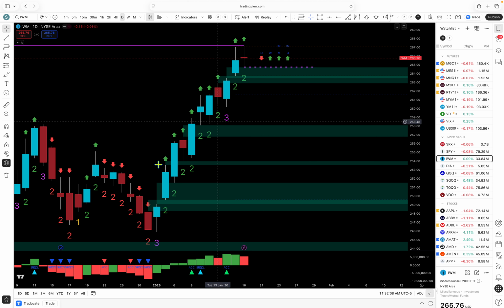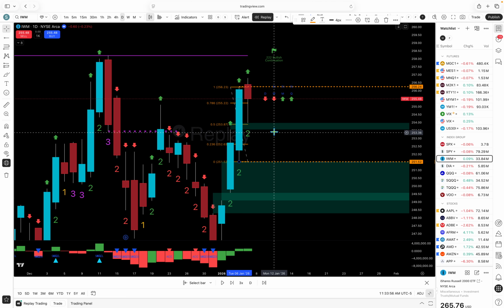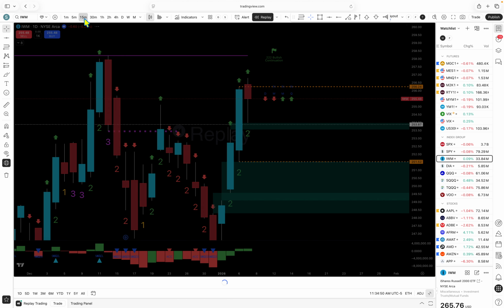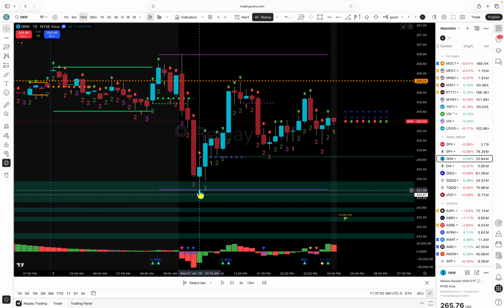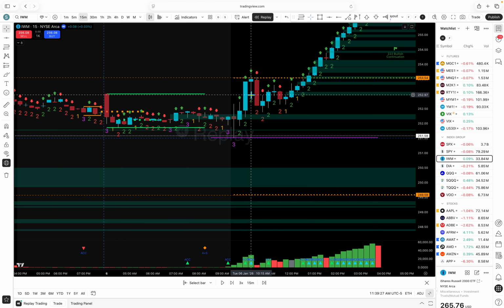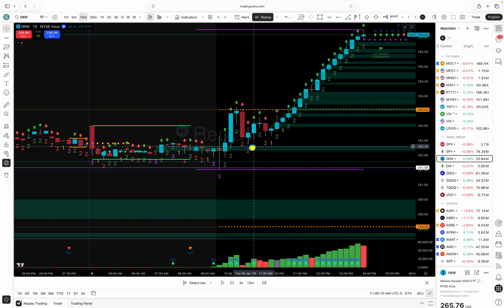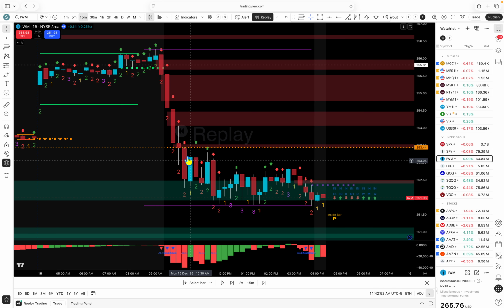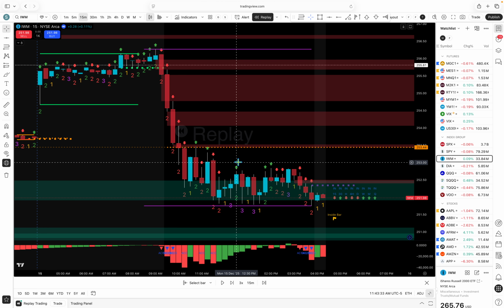How to map out if we are expanding or ranging for the day in the markets?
Explains how to use  Fib tools and horizontal rays and lines to identify if we are in price discovery mode or ranging markets  that  mean revert for the day.